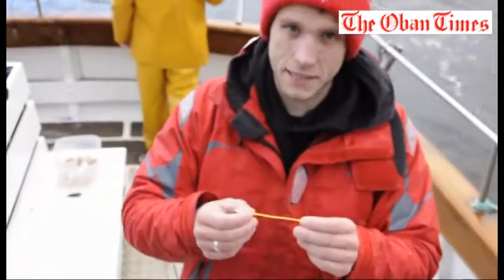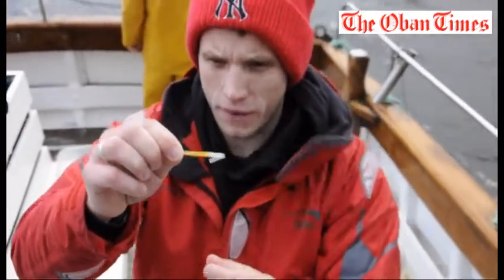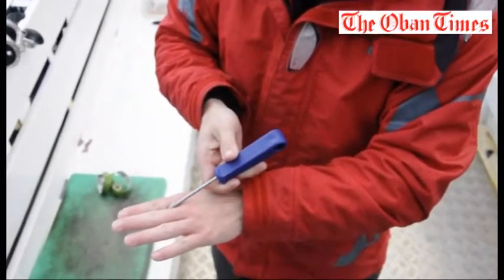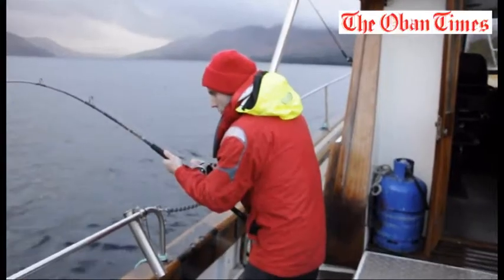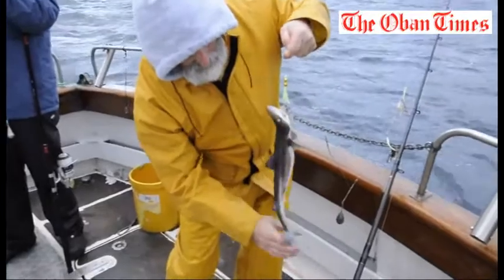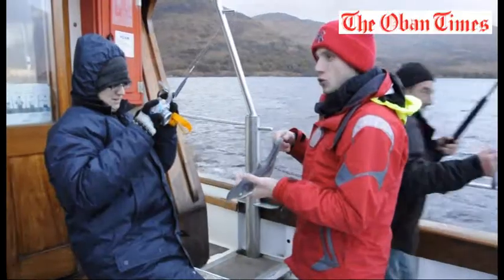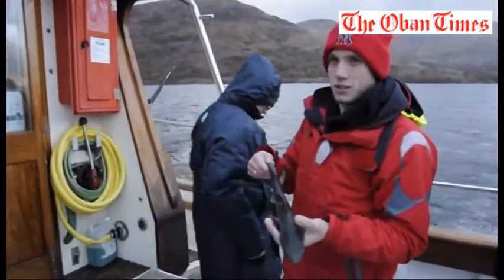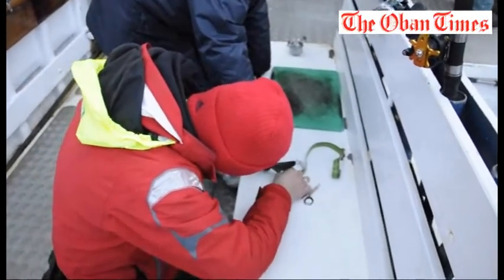Spurdog shark tagging on Loch Etive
Anglers across Scotland converged on Loch Etive and Loch Sunart to take part in a shark tagging project organised by the Scottish Sea Anglers Conservation Network.